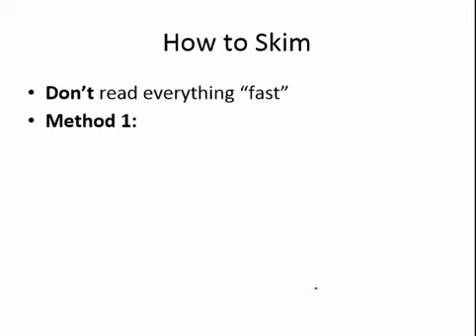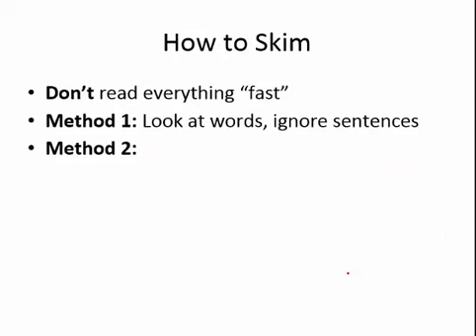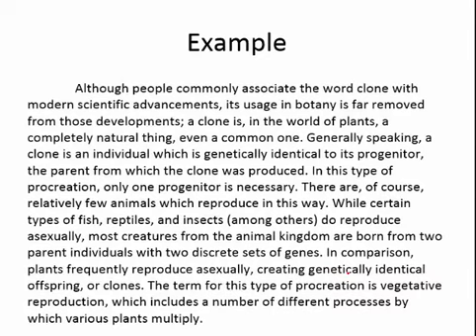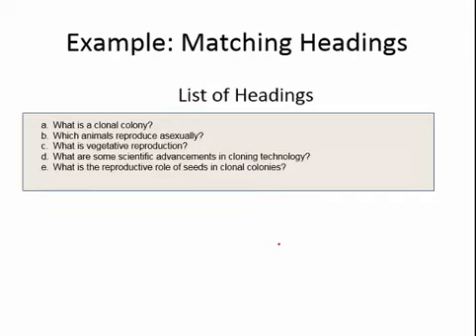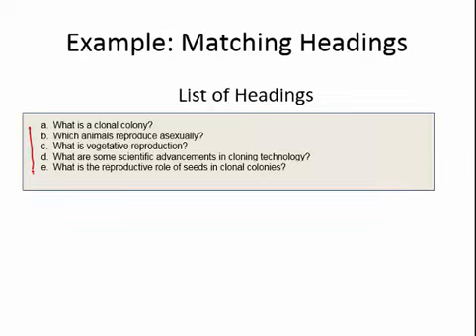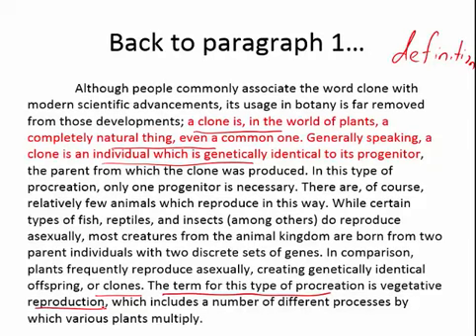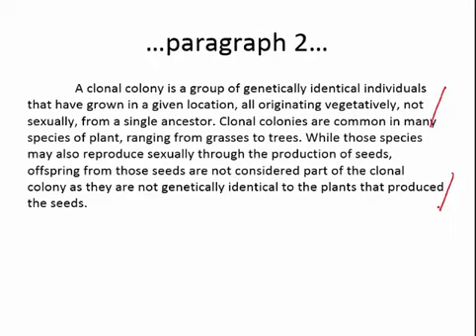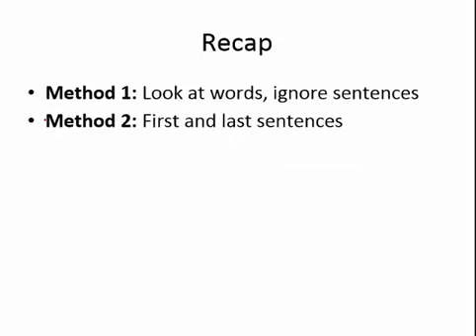3 How to Skim Magoosh IELTS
2. IELTS Skills